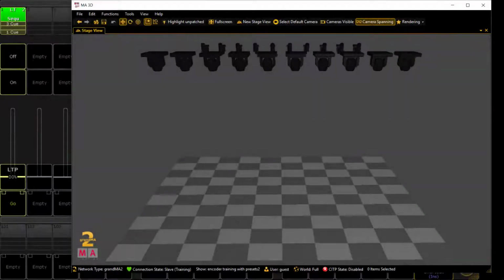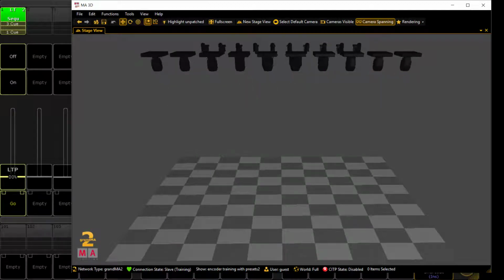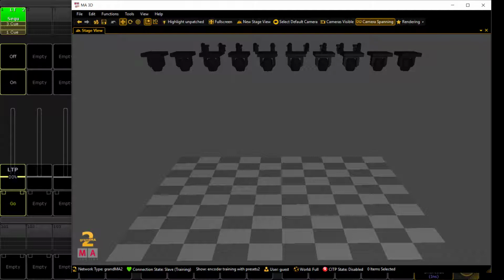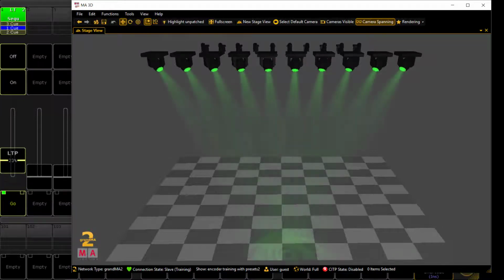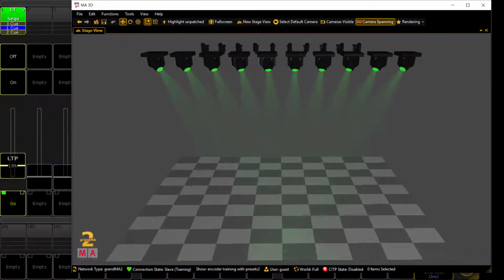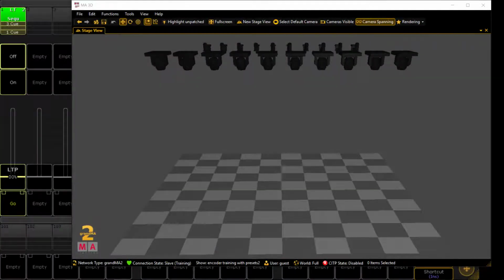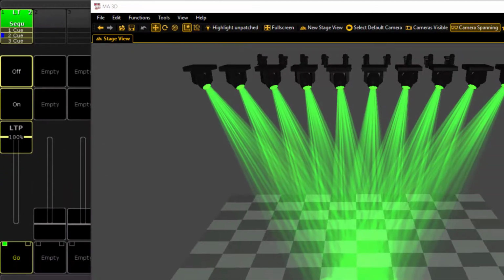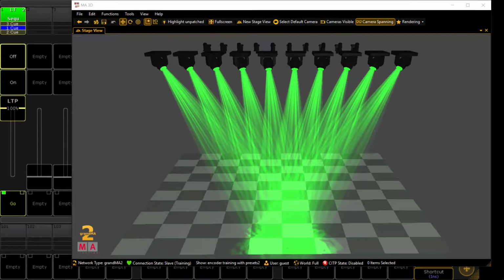e-learning | Executor playback